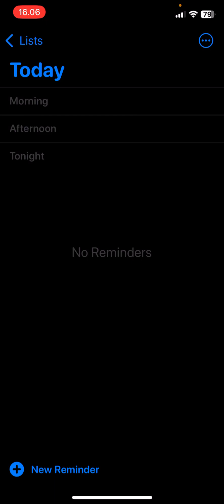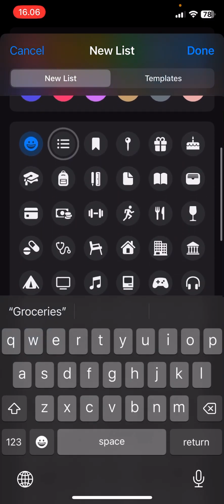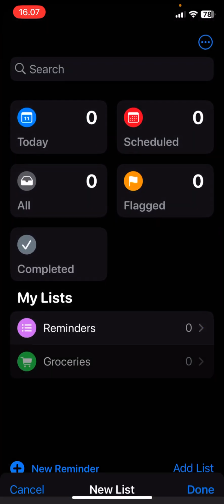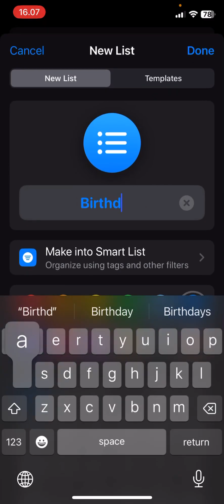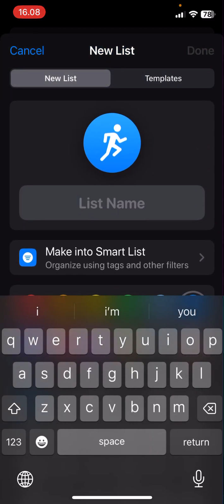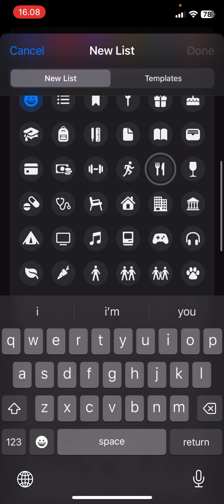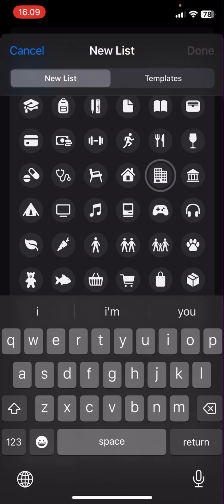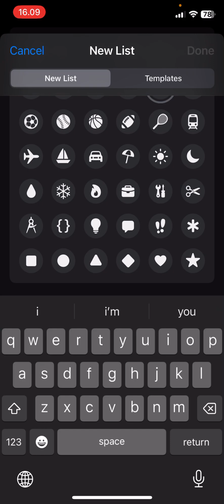⭐ GUIDE: How to Change Color & Icon of Lists on iPhone (Organize Reminders) | NEW UPDATE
This tutorial will show you how you can change the color & icon of your reminder lists on iPhone.